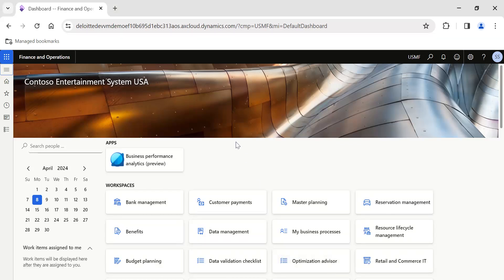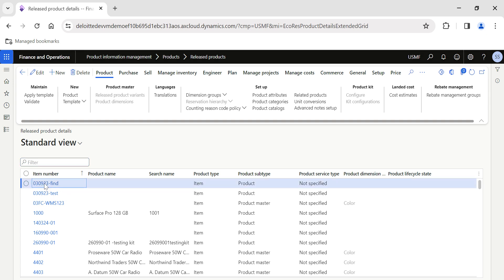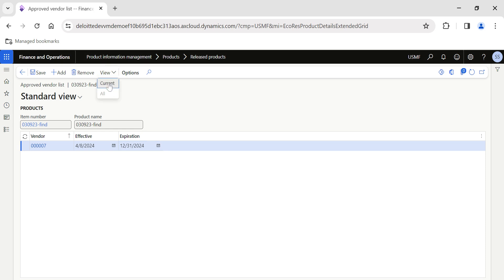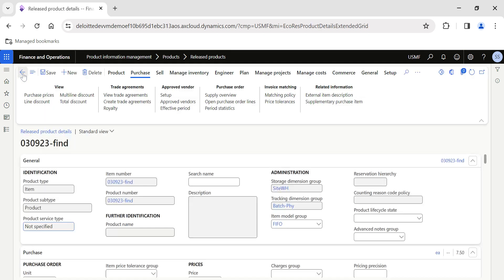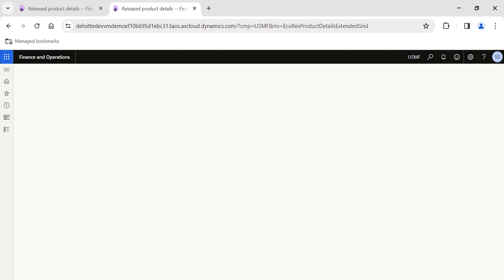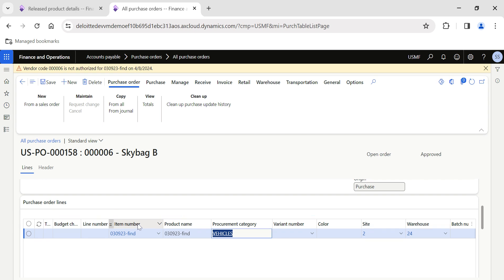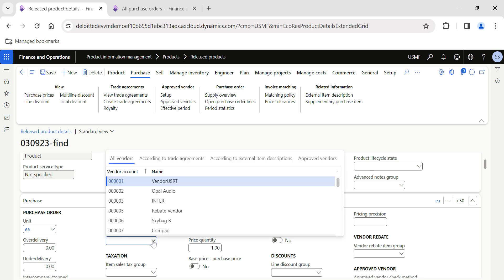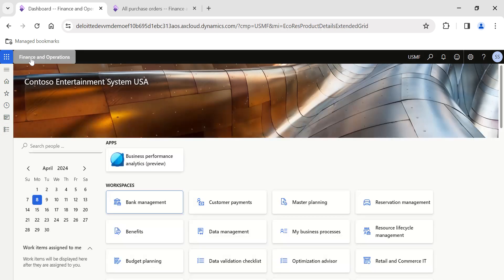Configuring approved vendors for POs in microsoftdynamics365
This Video shows you how to approve vendors for specific products. This allows you to control which vendors can be used when the product is added to a purchase order. You can use this procedure in demo data company USMF, or on your own data. This task would typically be carried out by a Purchasing manager.

Go to Product information management - Products - Released products.
In the list, find and select the desired record.
In the list, click the link in the selected row.
Expand the Purchase fastTab. If there is a primary vendor shown in the Vendor field, then you need to add this vendor as an approved vendor in the following steps. Make a note of the vendor number, if one is shown.
On the Action Pane, click Purchase.
Click Setup.
Click Add.
In the Vendor field, enter or select a value. Select the approved vendor. At least one of the lines has to be the primary vendor if there was one in the product record. If you made a note of the vendor number earlier, select it here.
In the Expiration field, enter a date. Choose a date a that is a few months ahead.
Click Add.
In the Vendor field, enter or select a value.
In the Expiration field, enter a date. Choose a date that is different than the previous expiration date.
Close the page.
On the Action Pane, click Approved vendors.
In the Expiration field, enter a date. This date acts as a filter so you can see who the approved vendors are, up to a certain date.
Close the page.
On the Action Pane, click Effective period.
In the Show vendors expired by field, enter a date. You can use this page to identify vendors where the approval status will expire after a certain date.
Close the page.
Click Edit.
In the Approved vendor check method field, select an option. This field allows you to select the policy for what should happen if the product is added to a purchase order line where the vendor is not an approved vendor.
Click Save.
Close the page.
Close the page.
Go to Procurement and sourcing - Vendors - Vendor/item relations - Approved vendor list by item. This page gives you an overview of all products and the approved vendors.
Close the page.